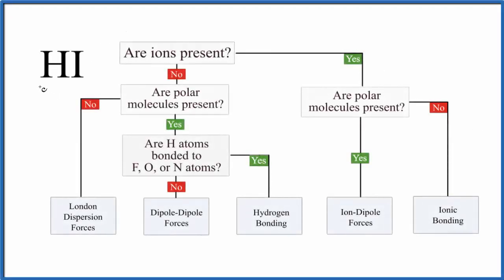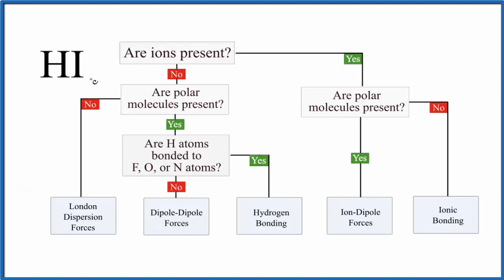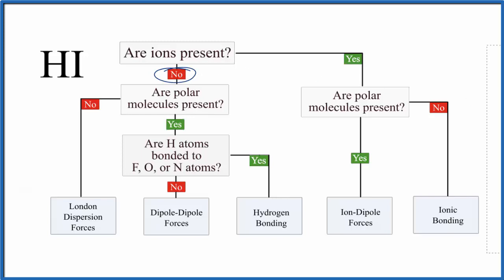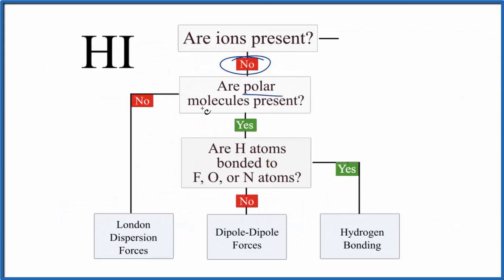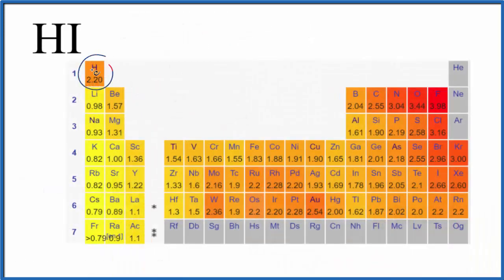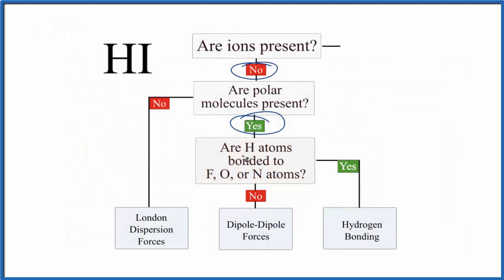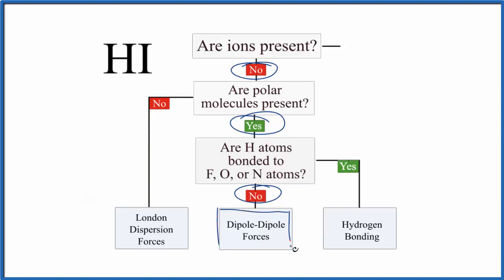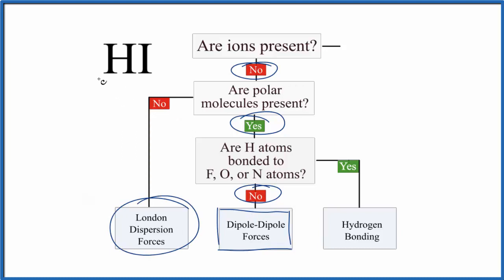Intermolecular Forces for HI (Hydrogen iodide)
In this video we’ll identify the intermolecular forces for HI  (Hydrogen iodide). Using a flowchart to guide us, we find that HI  is a polar molecule. Since HI is a polar molecular without hydrogen bonding present, the main intermolecular force is Dipole-Dipole (also present is London Dispersion Forces).

In determining the intermolecular forces present for HI we follow these steps:

- Determine if there are ions present.  Since HI is a molecule and there is no + or – sign after the HI we can say that it is not an ion.

- Next, based on its Lewis Structure, we determine if HI is polar or non-polar.  Since there is large difference in electronegativity between the atom H and I atom, and the molecule is asymmetrical, HI  is considered to be a polar molecule.